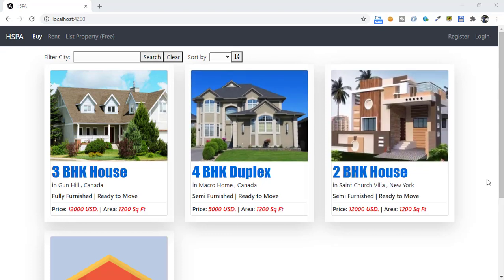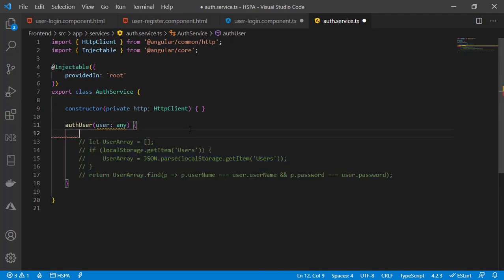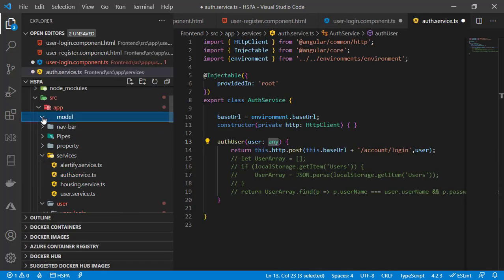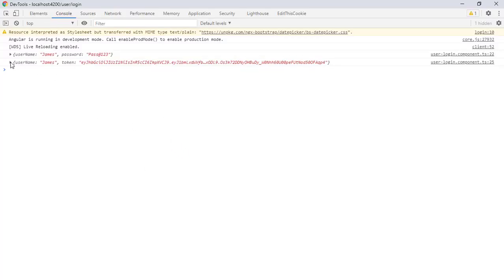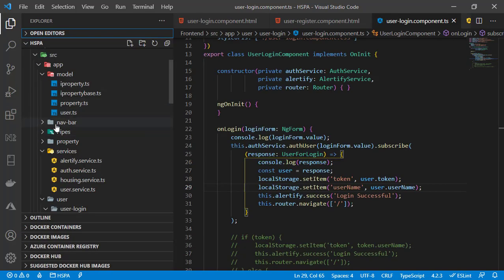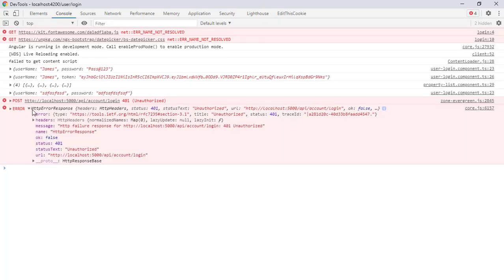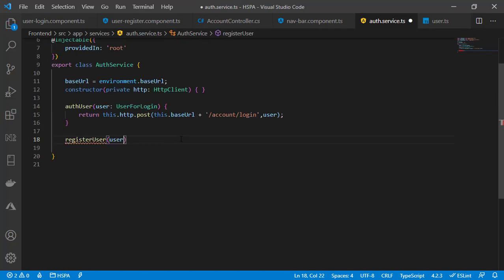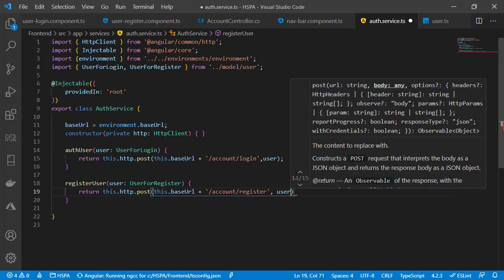Hookup login and register component to Web API | Angular Free Tutorial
We will see how to post the data to Web API from our Angular application.

We already have created Web API for Login and Register method, in this video let's integrate our angular component to the WebAPI

00:00 Introduction
00:40 Fix Header Issue
01:20 Hookup Login Component
12:12 Hookup Register Component
17:42 What is next